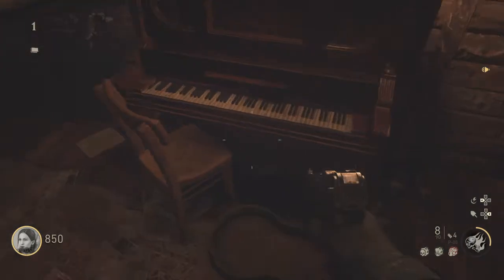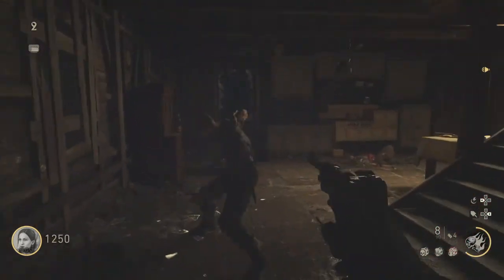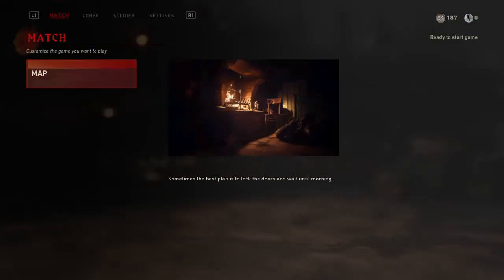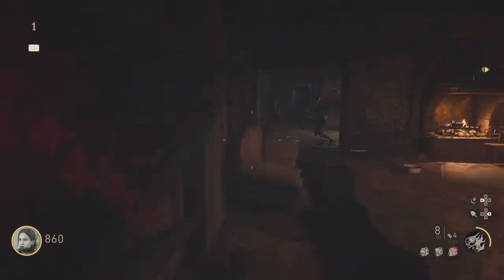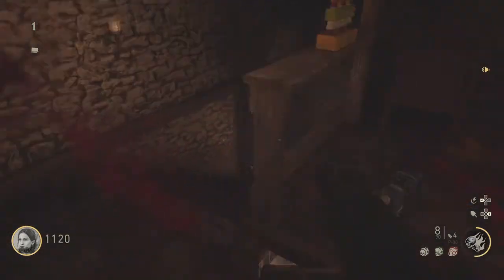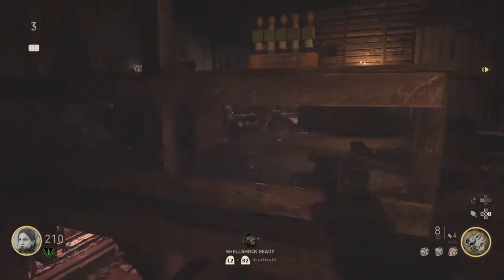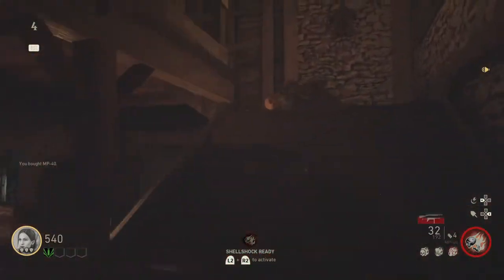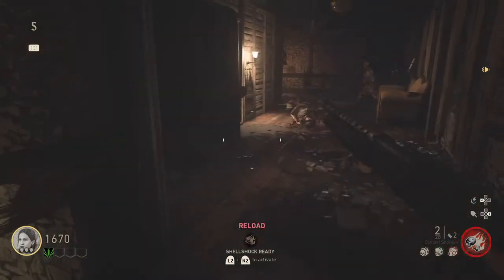Nazi Zombies ww2 part2 so small